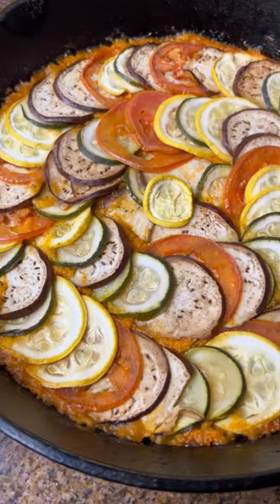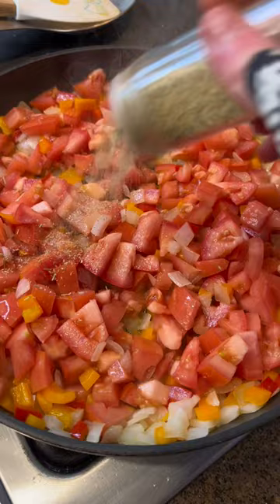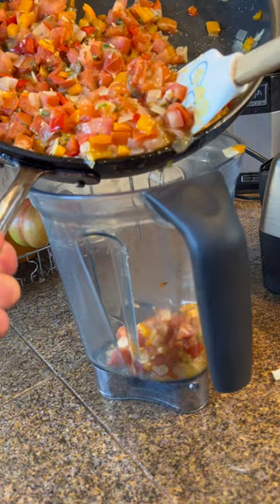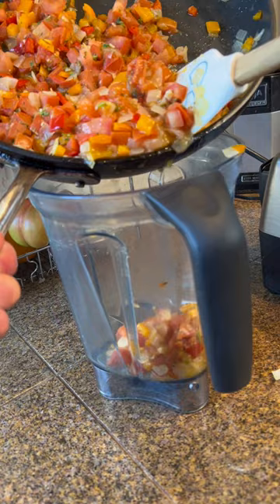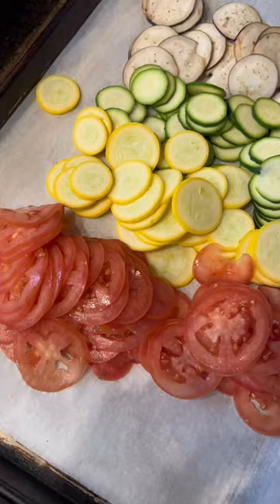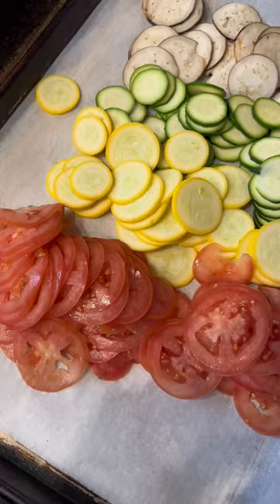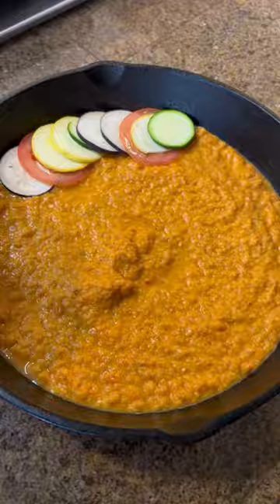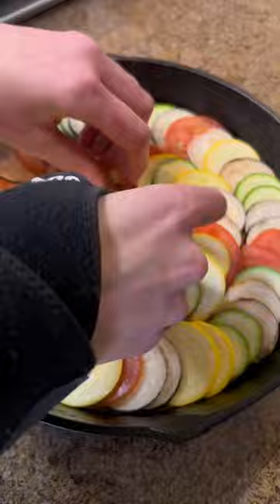How to make ratatouille like the movie